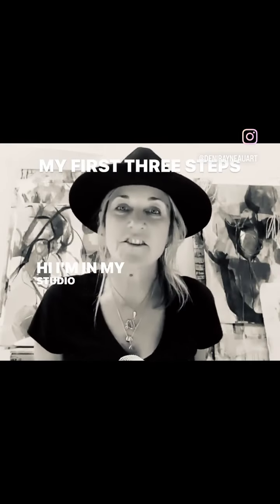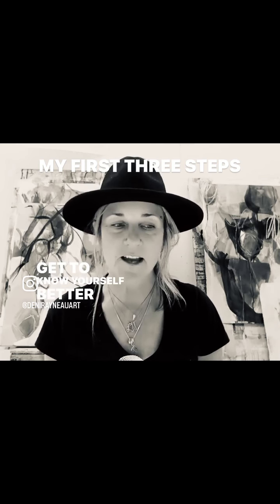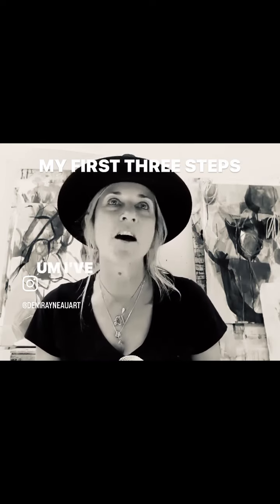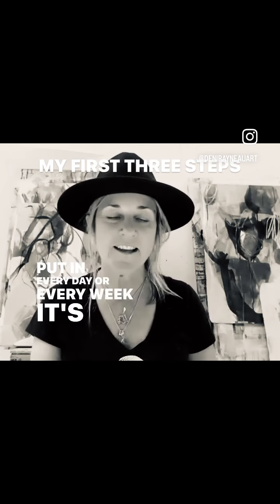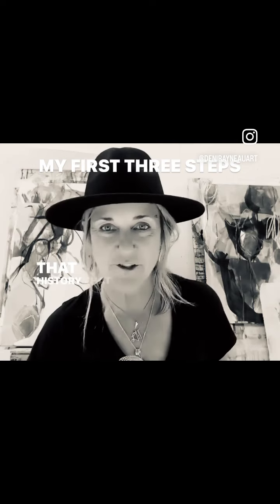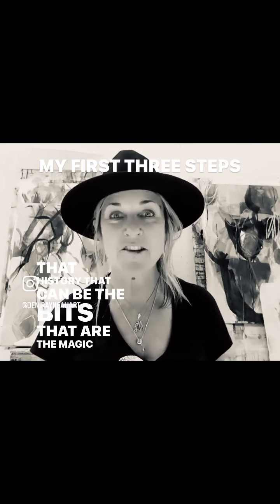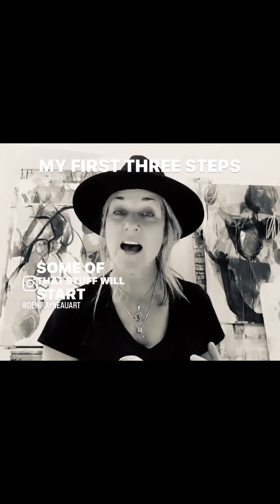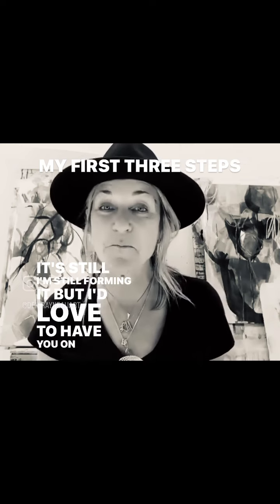My First 3 Steps to Creating Abstract Expressionism Art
I have 7 steps and here I’m sharing with you the first 3 steps.

Signup on my website to receive 3 FREE videos to help you get unstuck with your work.

JOIN me in The Mess Hall to get my YouTube Channel Perks!

❤️🖼️🎨🖌️ Deni